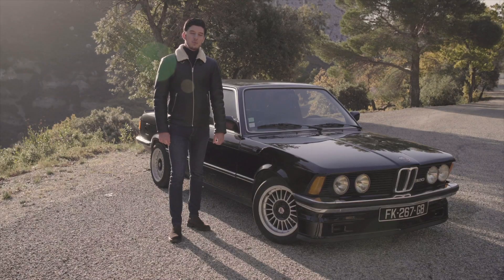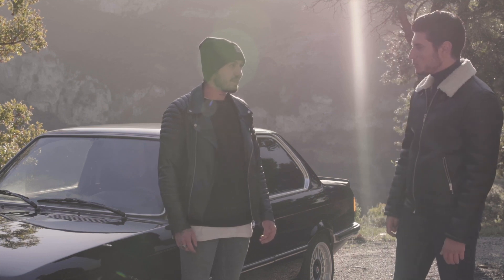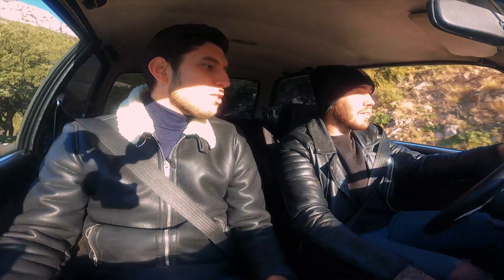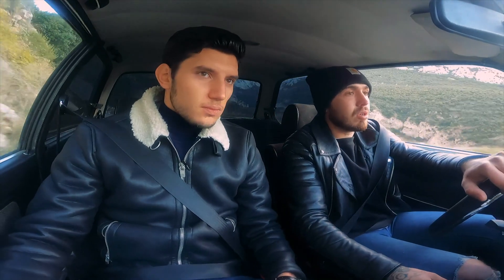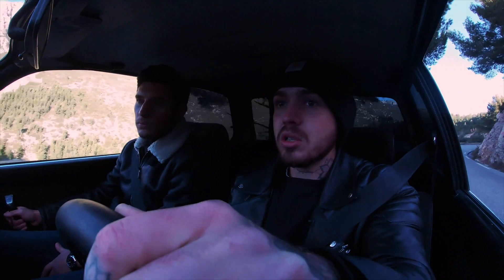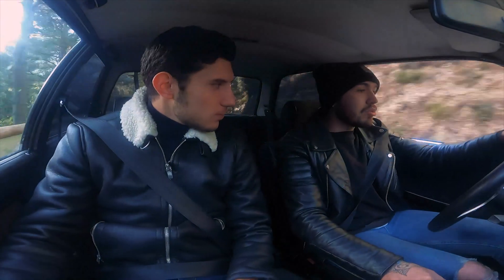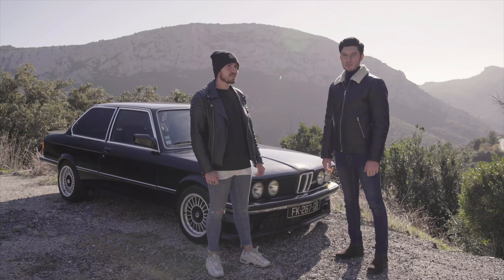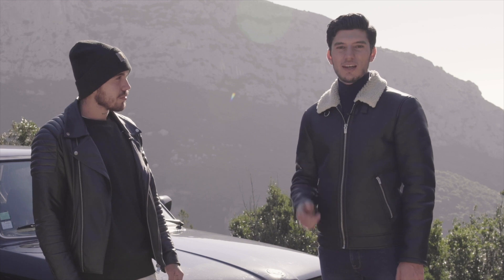Il roule en BMW E21 320 de 1979 !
Jarod, jeune collectionneur auto, vient nous présenter sa première BMW. Il s'agit d'une E21 320 de 1979, rien que ça ! La première BMW Serie 3 produite, depuis elle est devenue un emblème dans la gamme de la marque munichoise.

Si cette vidéo vous a plu:
👍🏻 Likez!
💬 Commentez!
🗣 Partagez!

Merci à Florian Cartignies pour l'aide à la réalisation